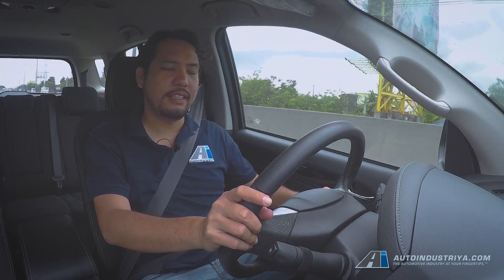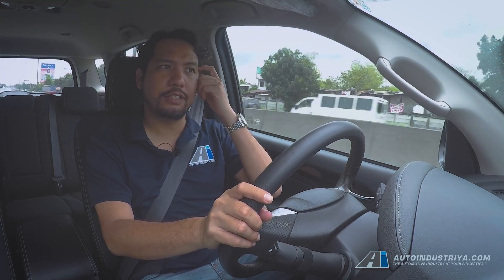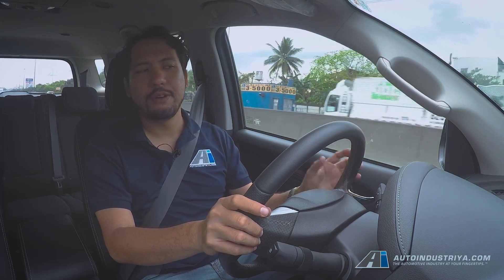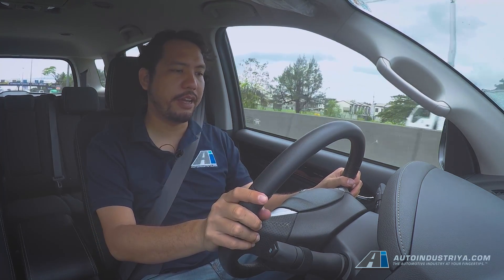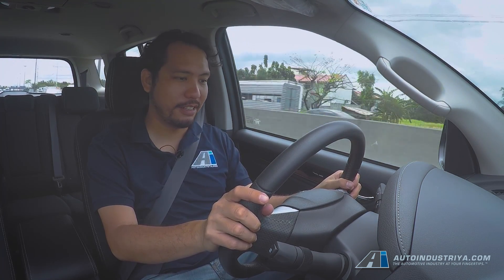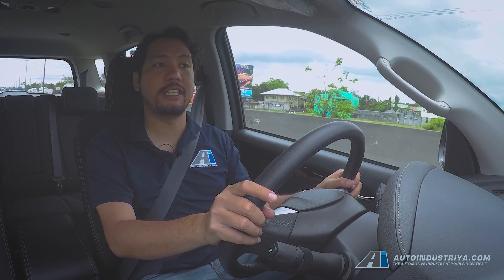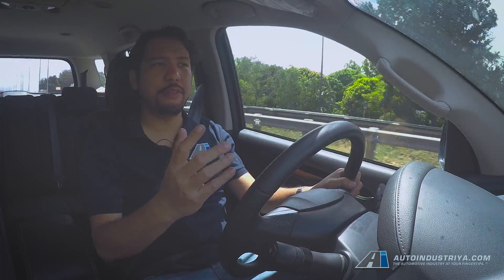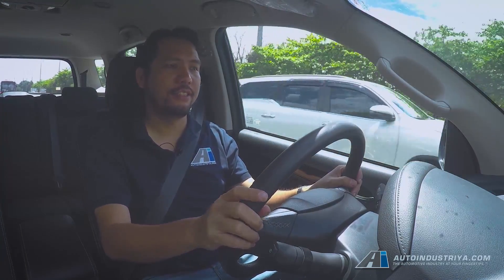First Drive: 2018 Isuzu mu-X with RZ4E-TC BluePower engine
We get a first taste of Isuzu's RZ4E-TC BluePower equipped mu-X.